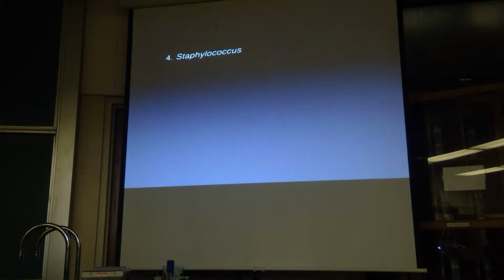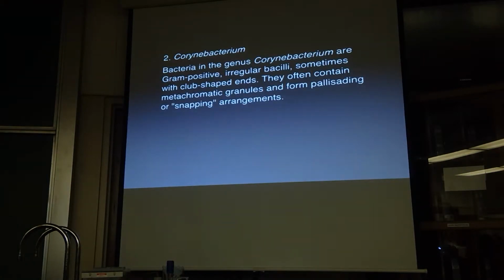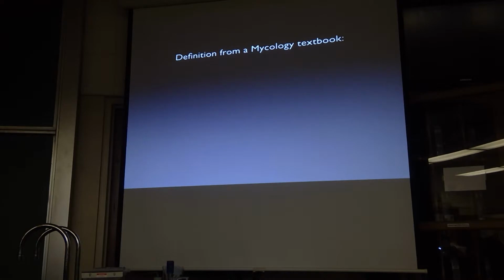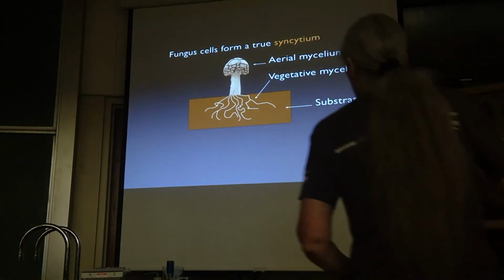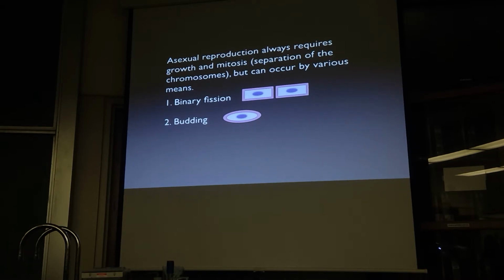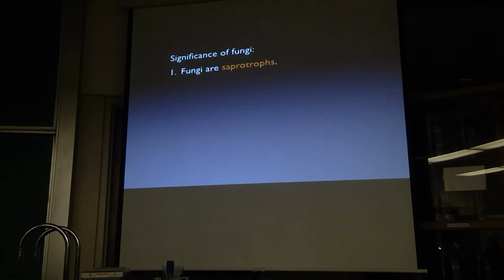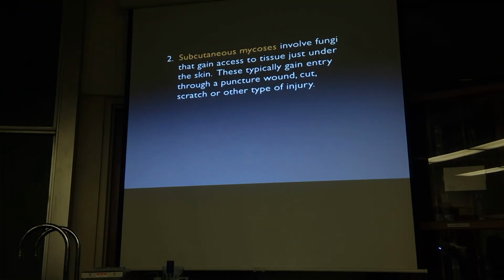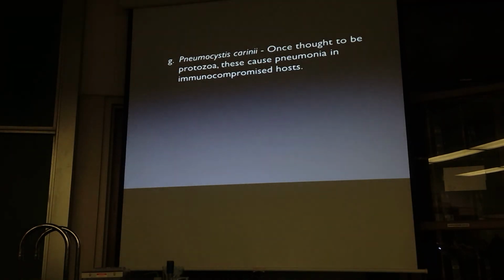MB Lecture 9 14